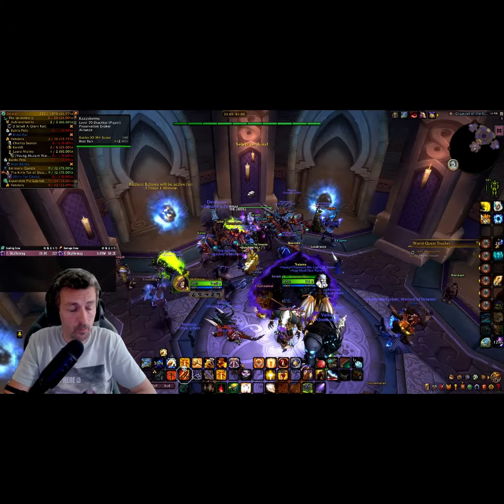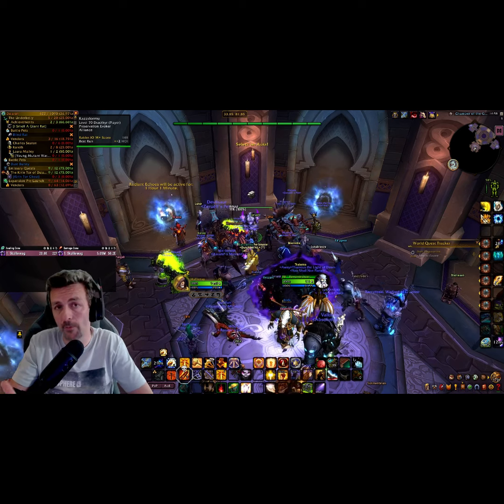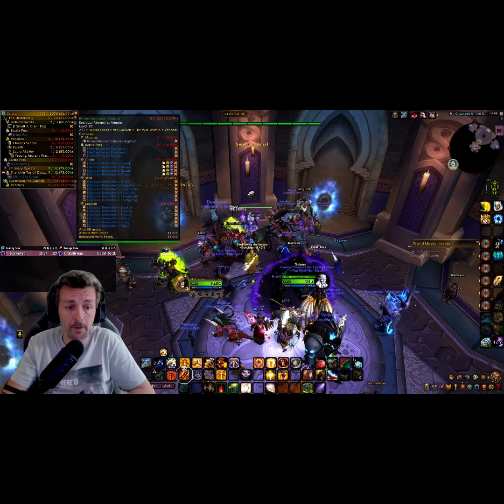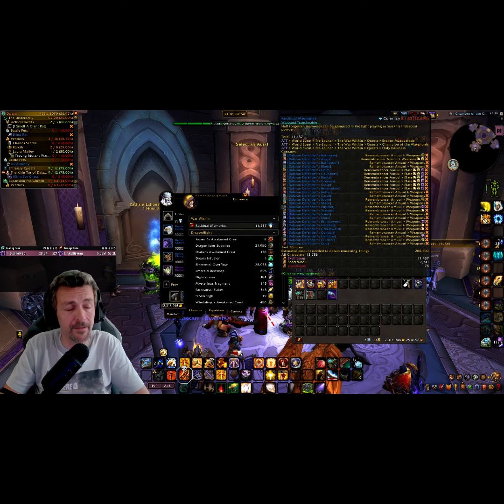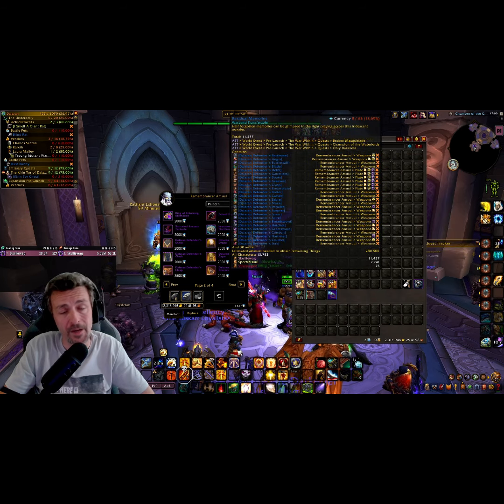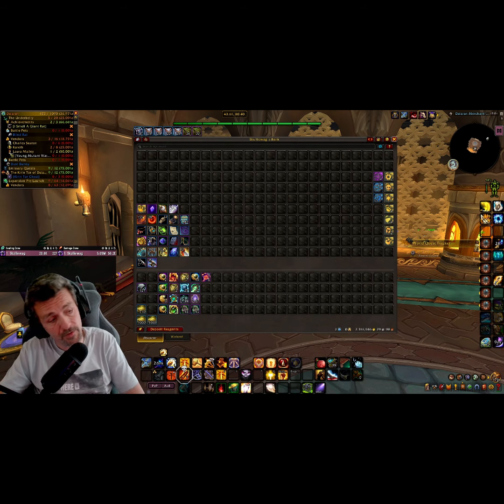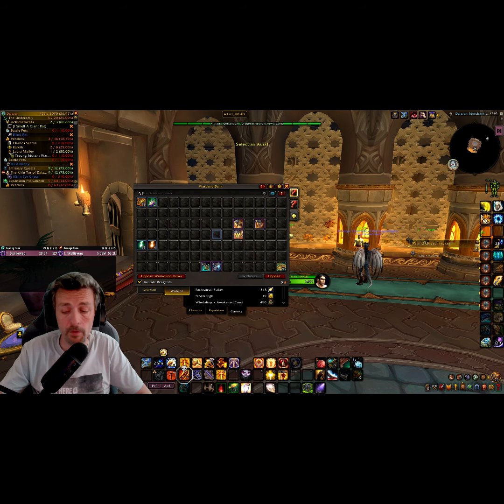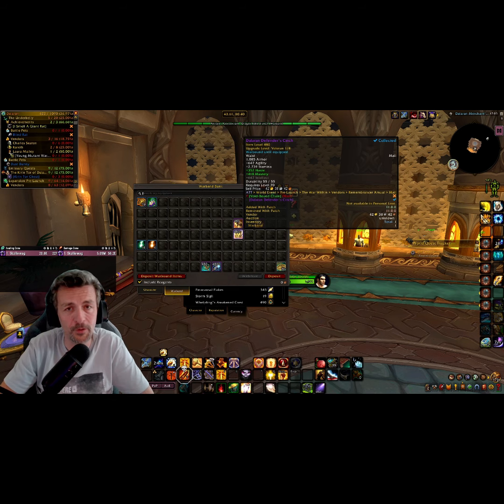Dont waste any residual memories before watching this guide in world of warcraft prepatch event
DO NOT waste residual memories and use this method to get the maximum out of them and save u LOADS of time